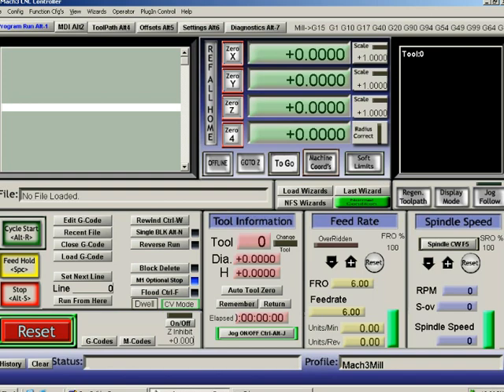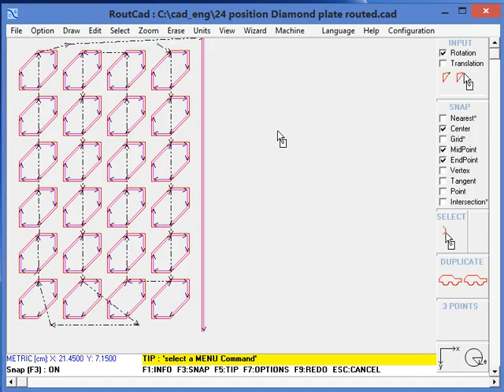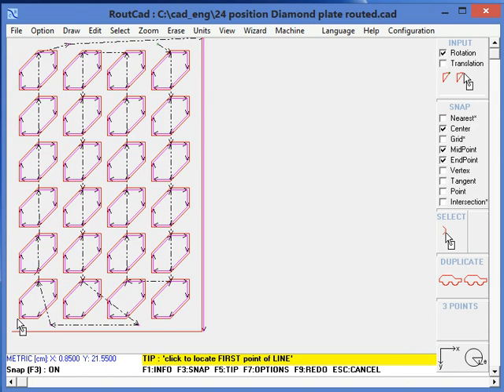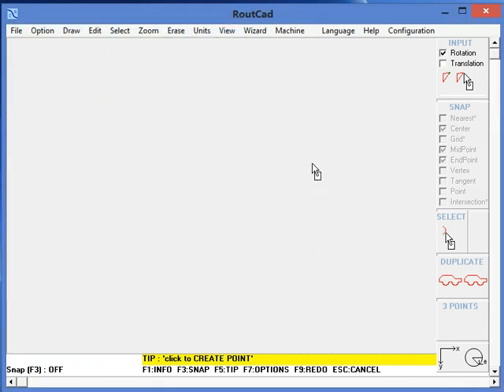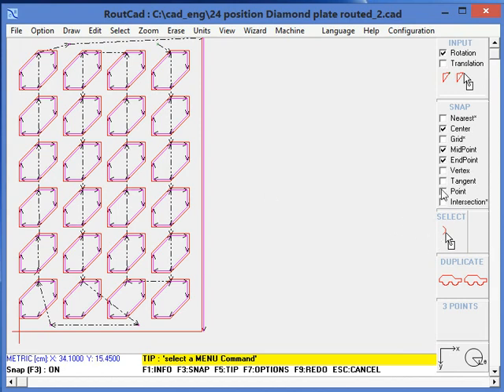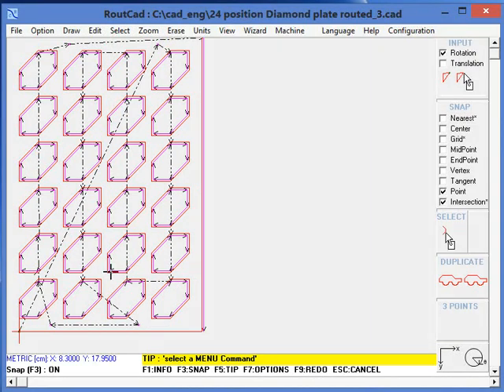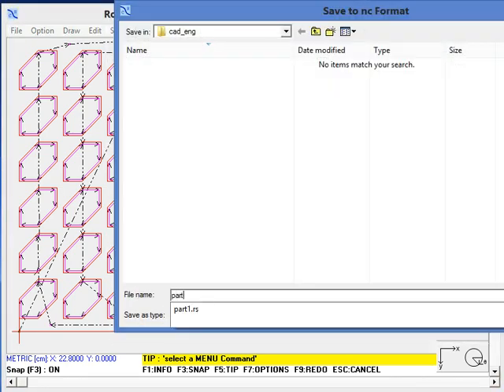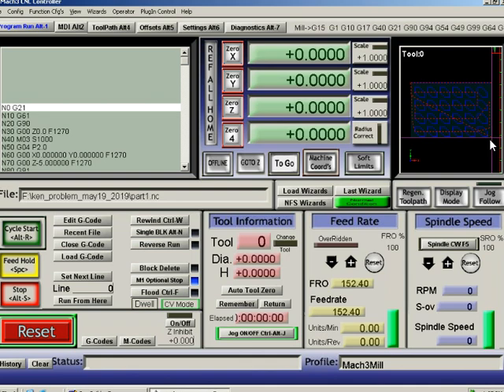mach 3 cnc zero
This describes how to set the mach 3 cnc zero to the workpiece zero.